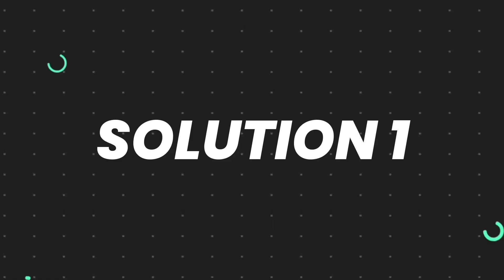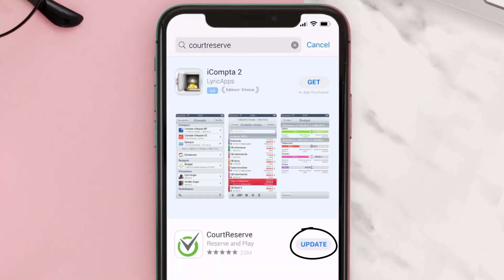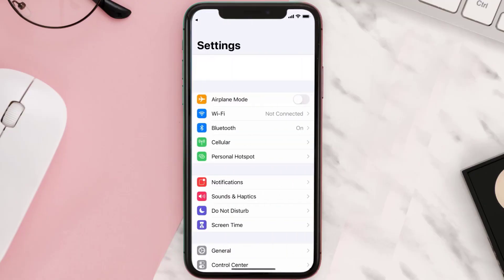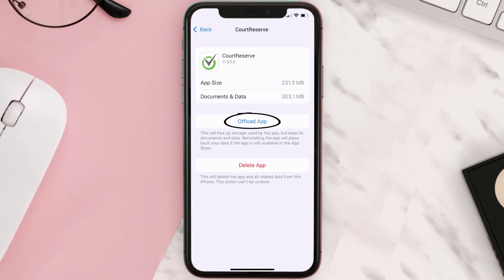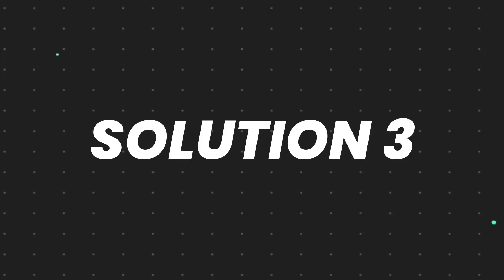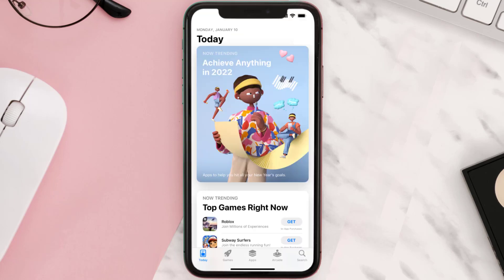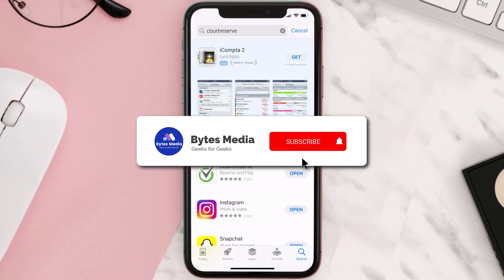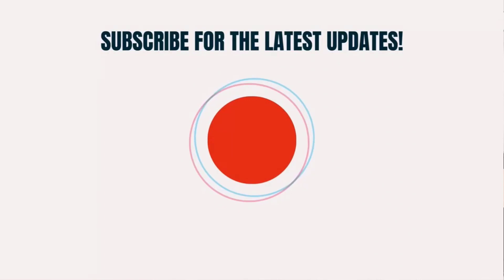CourtReserve App Not Working: How to Fix CourtReserve App Not Working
In this video, I'll show you How to Fix CourtReserve App Not Working. This is the easiest and fastest way to Fix CourtReserve App Not Working. Make sure you watch until the end of this video to find out How to Fix CourtReserve App Not Working on ios. These methods work on iOS 11 as well as iOS 12, iOS 13, iOS 14, iOS 15 and iOS 16. Hope you enjoy!

Video Parts:
00:00 Intro: How to Fix CourtReserve App Not Working
00:07 1.Solution: Update CourtReserve App
00:27 2.Solution: Clear CourtReserve App cache files
00:57 3.Solution: Delete and Reinstall CourtReserve App
01:19 Outro: Ending